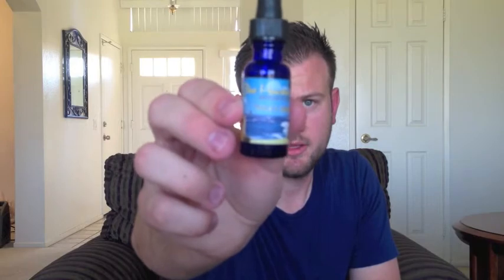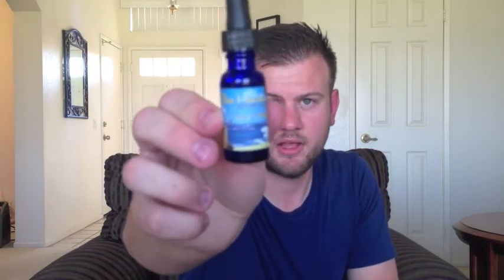JUICE REVIEW: Blue Hawaiian's "Lola's Guava"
In this review we take a look at a e-liquid from Blue Hawaiian Artisan E-Juice. You can find them on the web

I picked these flavors up at Vapour Heights which is located at 4036 Grand Ave.